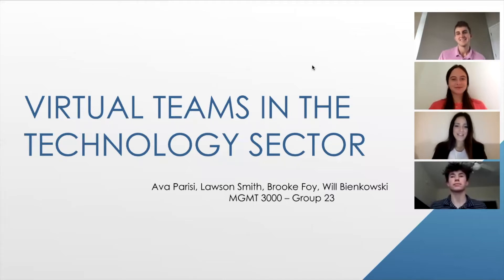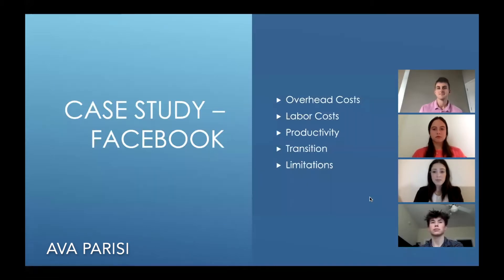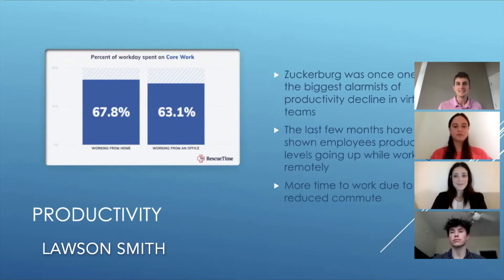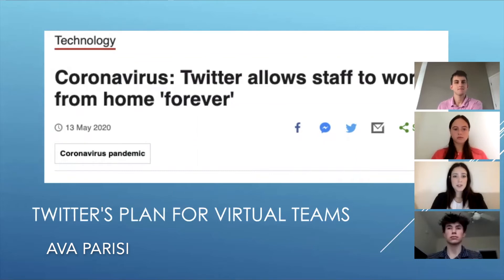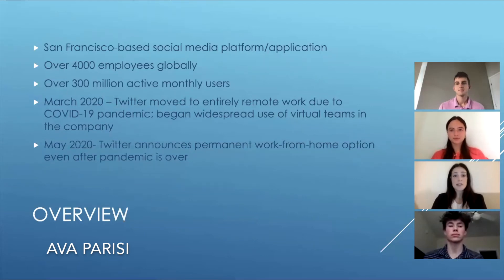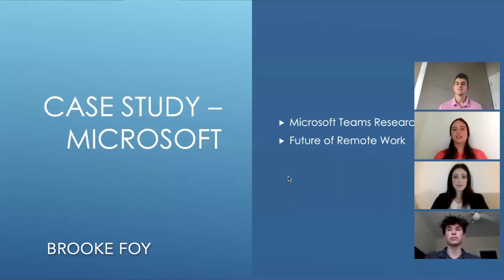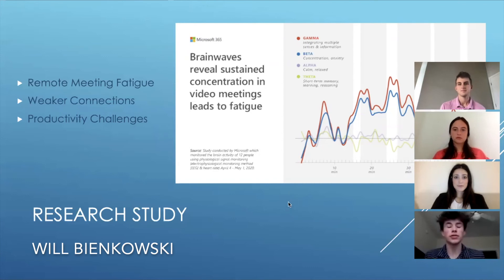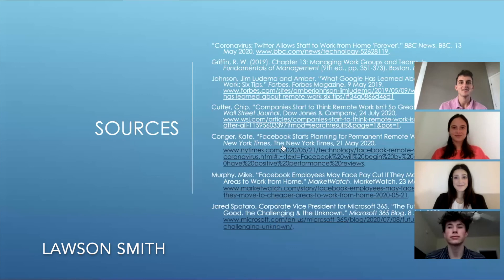MGMT 3000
Our Current Events Video for Summer MGMT 3000